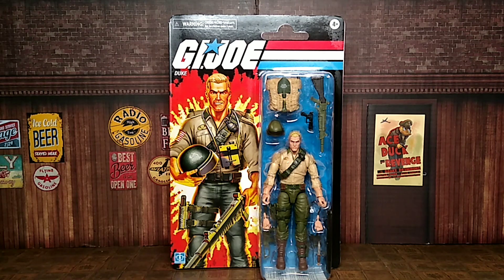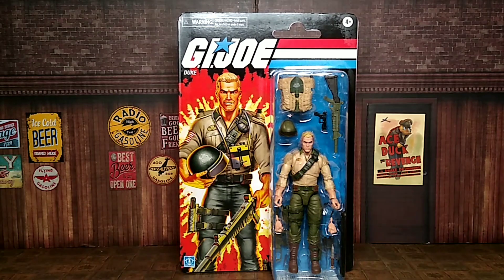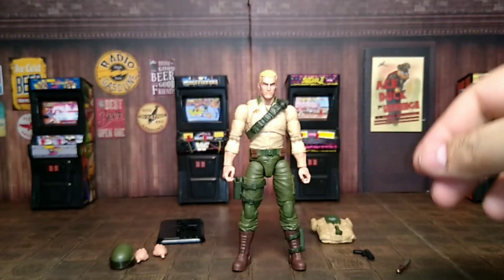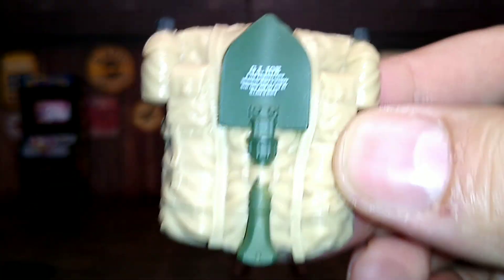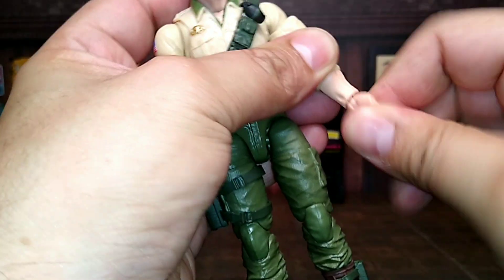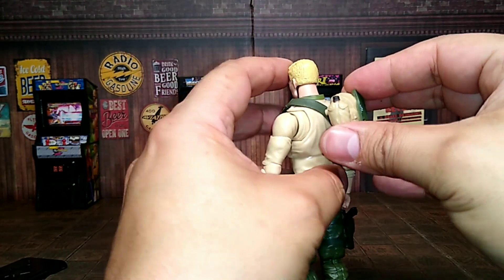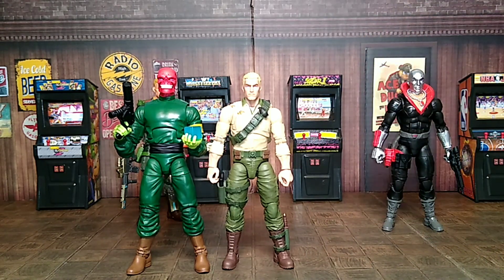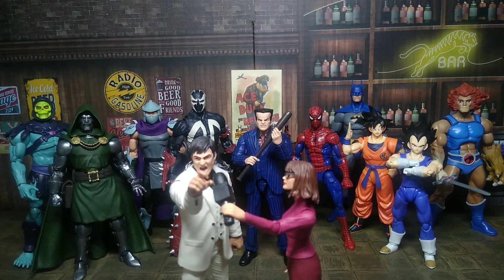G.I.JOE RETRO DUKE REVIEW